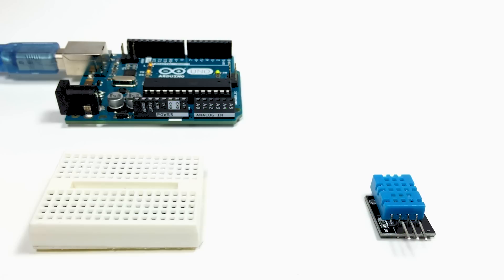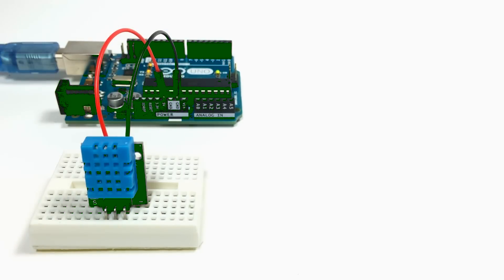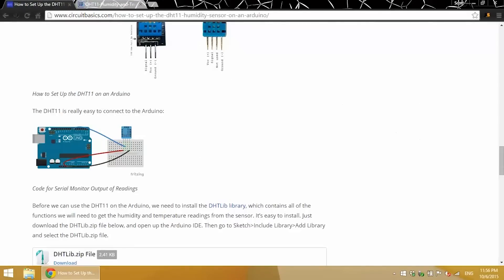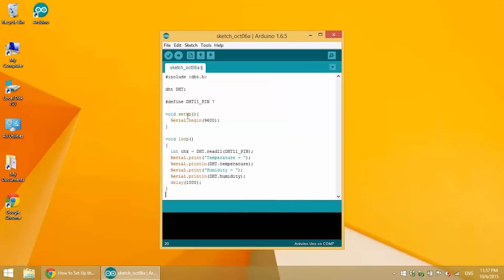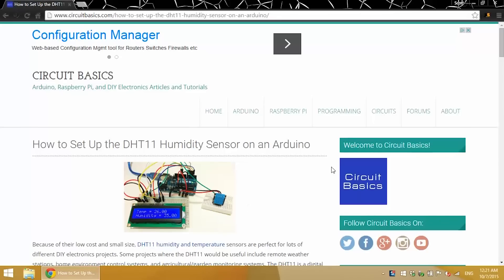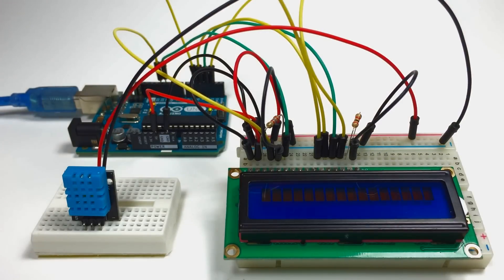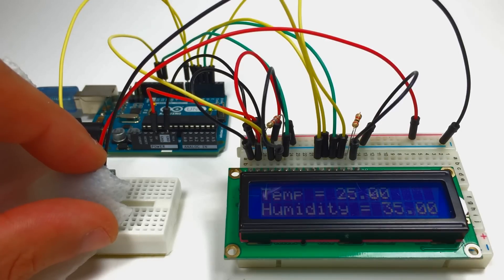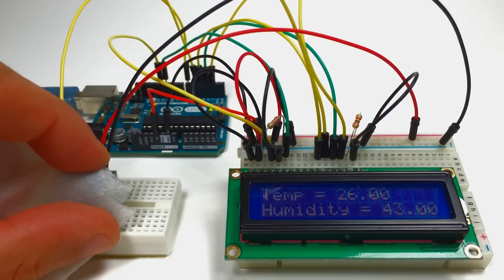How to Set Up the DHT11 Humidity and Temperature Sensor on an Arduino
In this video we will connect a DHT11 humidity and temperature sensor to the Arduino Uno and display the temperature and humidity measurements on the serial monitor and a 16x2 LCD display. We'll also learn how to convert the temperature measurements from Celsius to Fahrenheit.

The DHT11 humidity and temperature sensor can be purchased

Check out Circuit Basics for more tutorials on the Arduino, Raspberry Pi, and other DIY electronics projects!